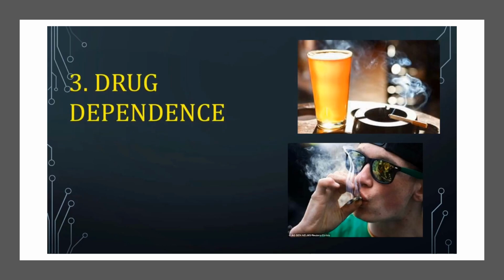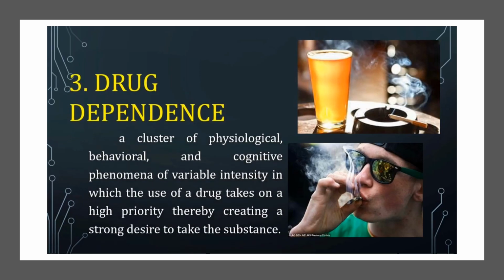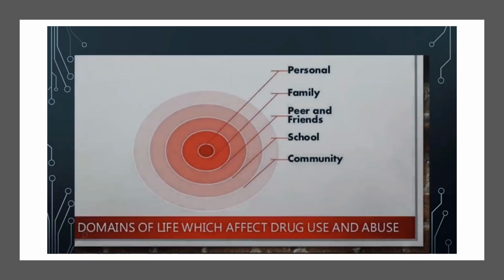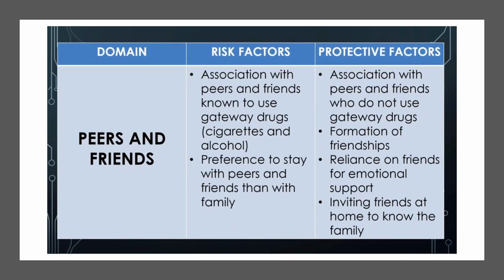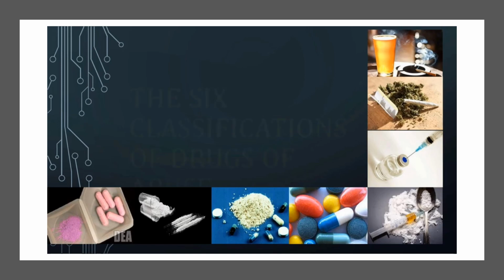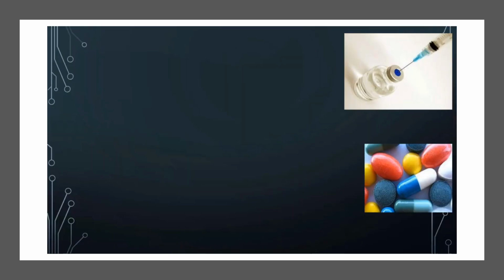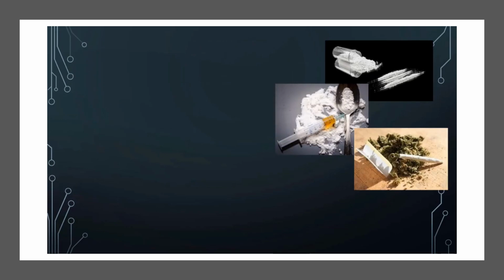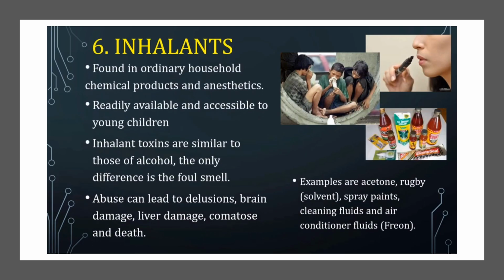Drugs in perspective chapter 10